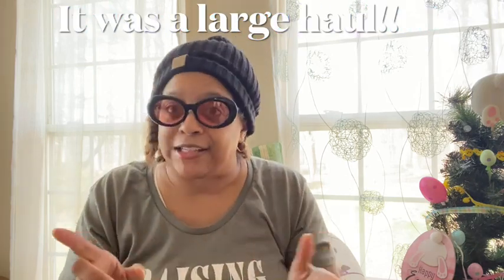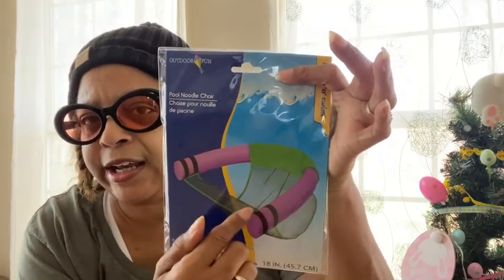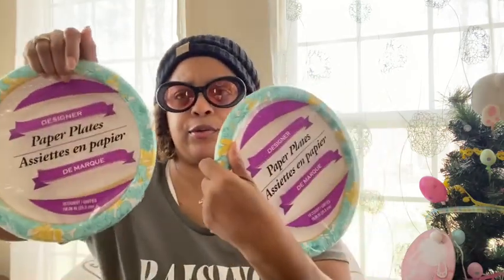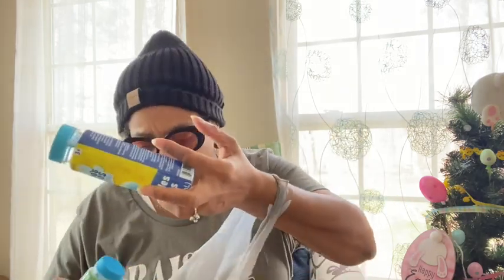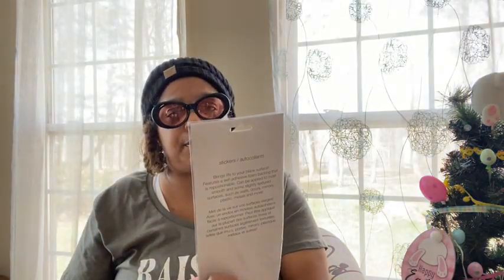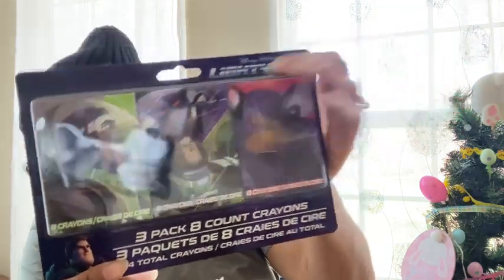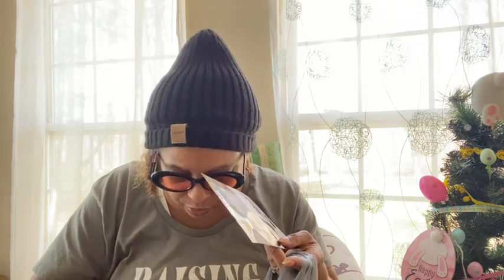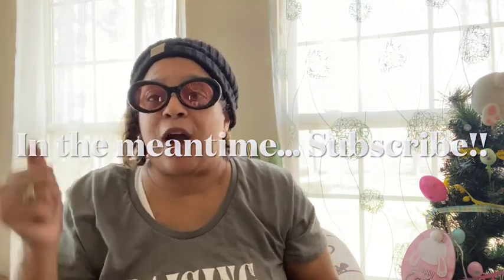Huge Dollar haul Part 1/ Lots of great finds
Huge Dollartree haul Part 1/Great finds#dollartree#dollartreefinds#dollartreehaul

I am a lover of people, shopping, especially Dollartree and food and share all of that with my subscribers.

Come save money on Fetch with me! Sign up w/ code 5R1FRX & get 2,000 pts

Blessings,
Lady C